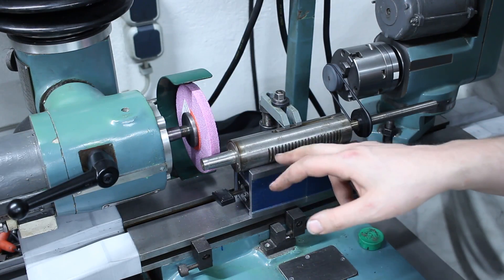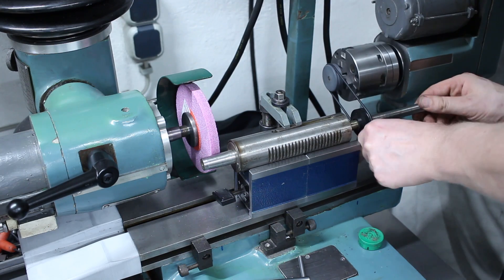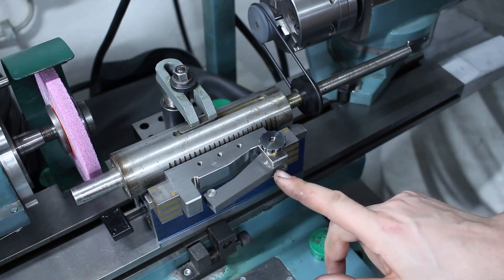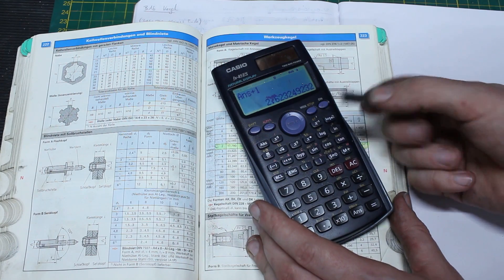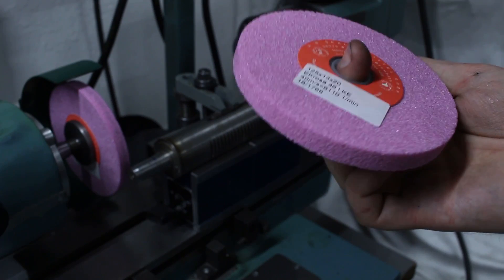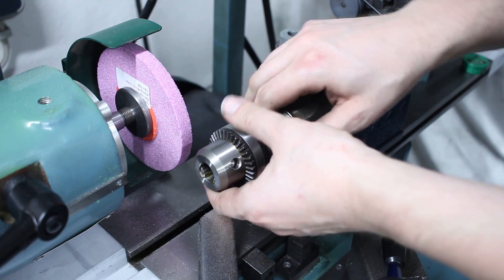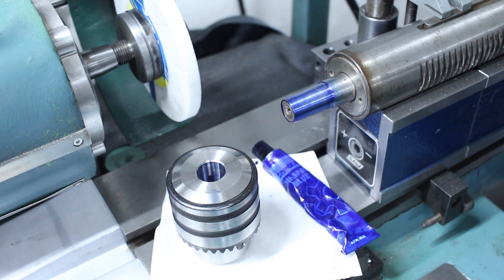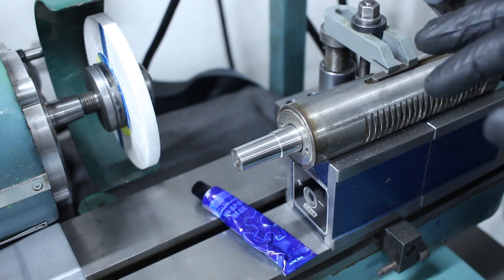Regrinding a drillpress spindle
Regrinding the B16 taper of a drillpress spindle on the Knuth T&C grinder.